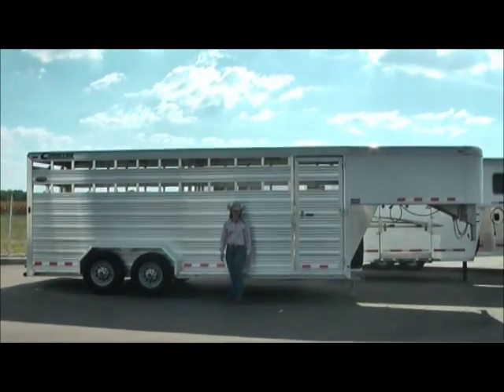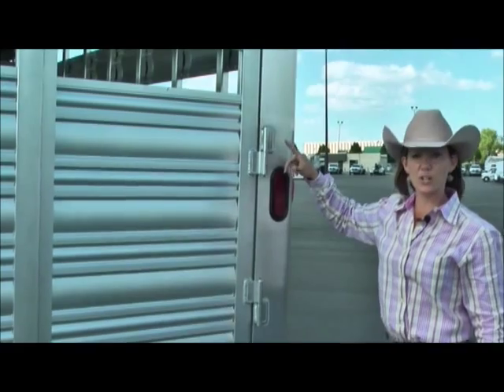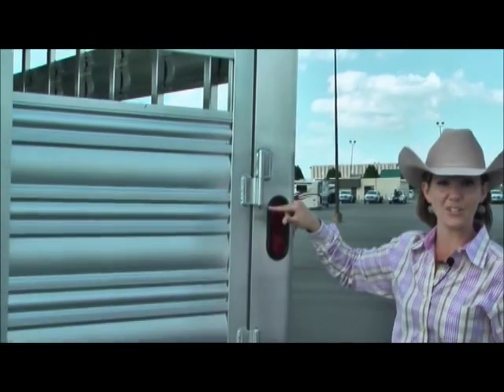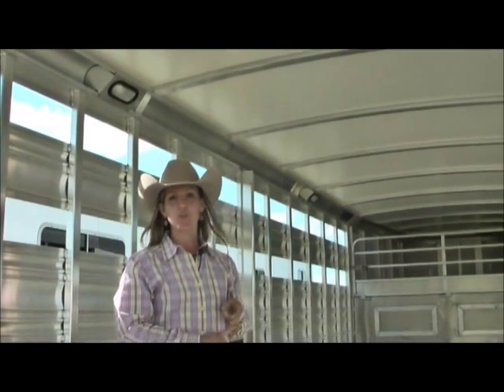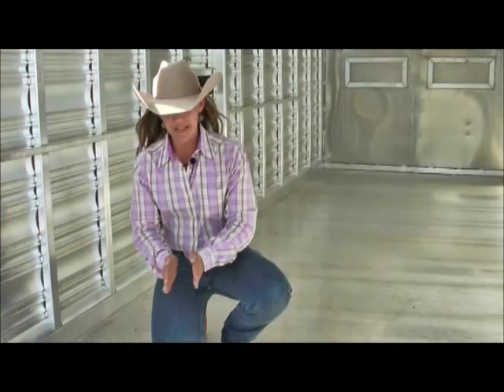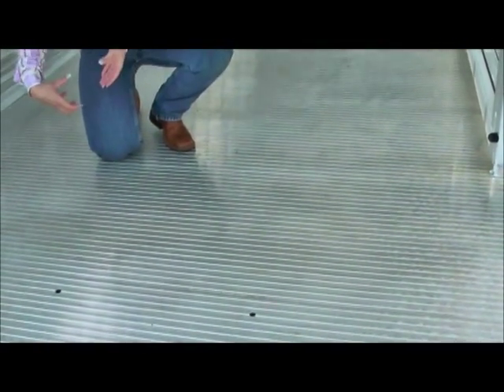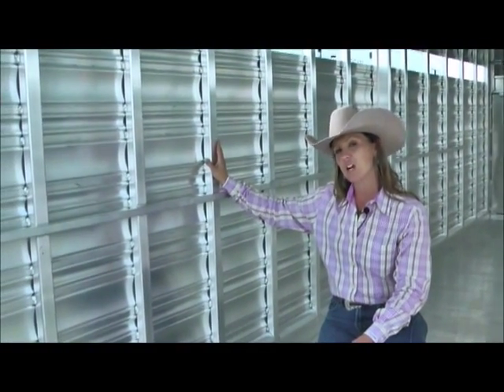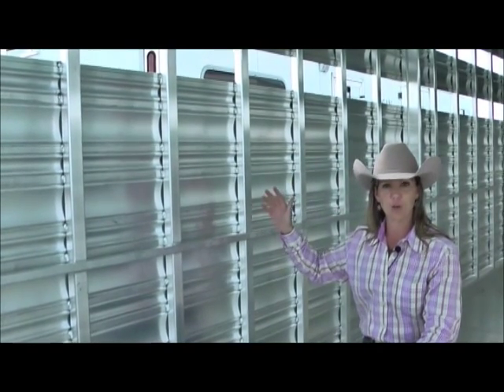Durability of a Cimarron Livestock Trailer